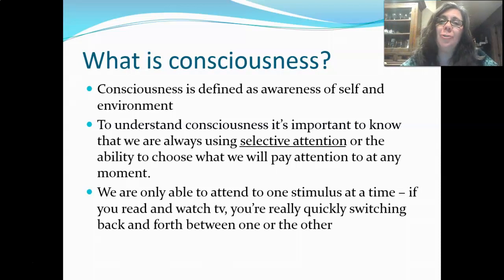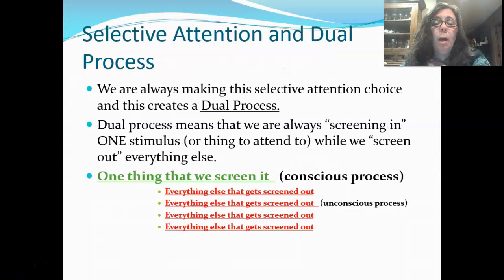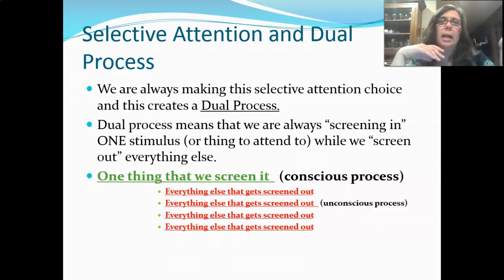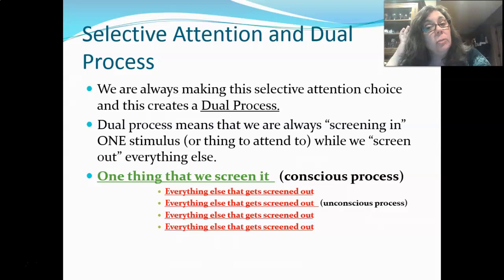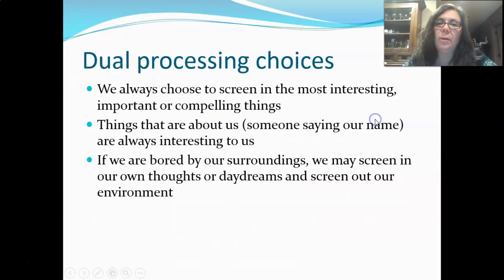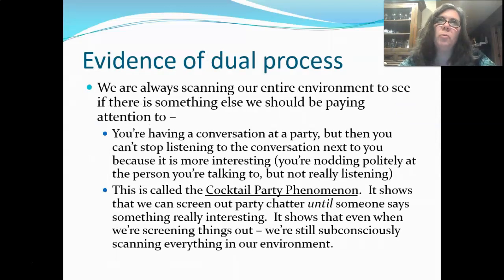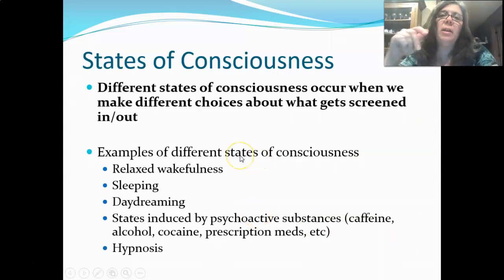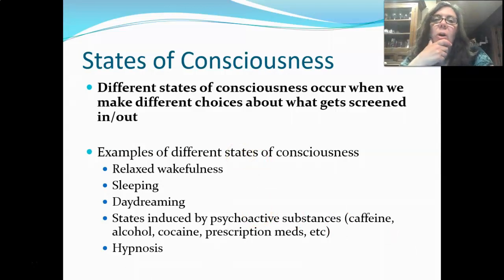Consciousness - Dual Processing